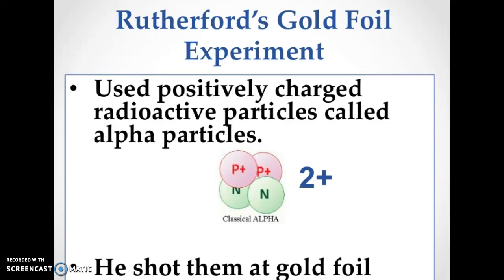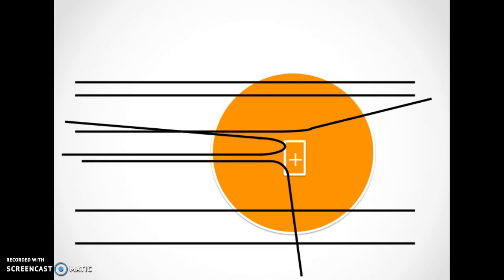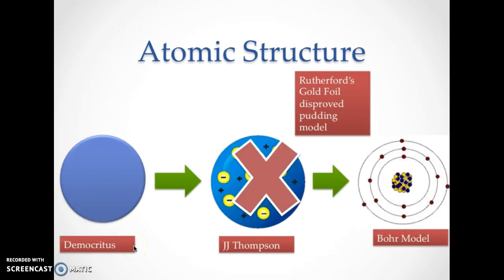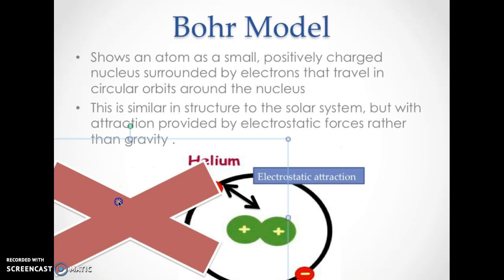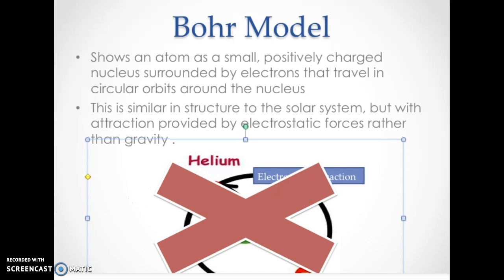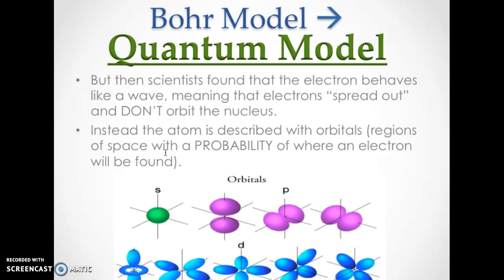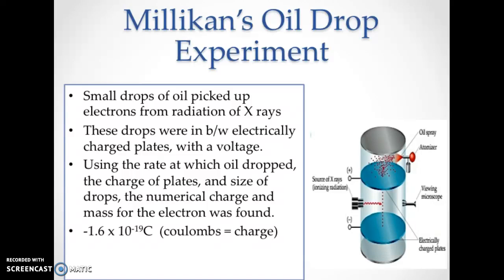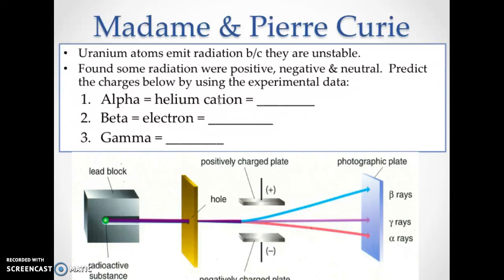Atomic Theory Part 2